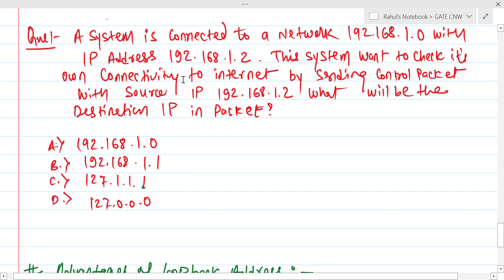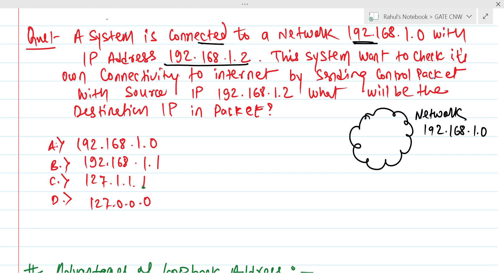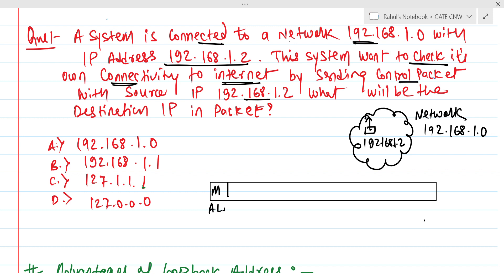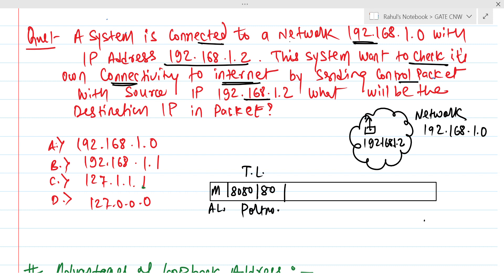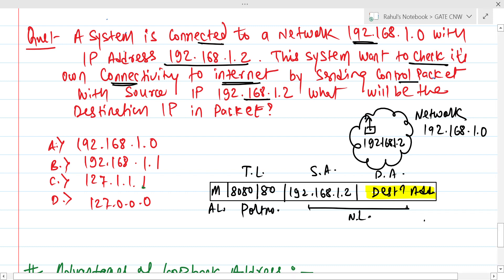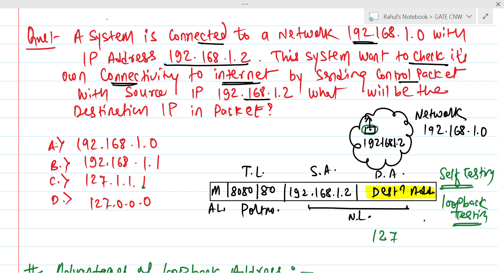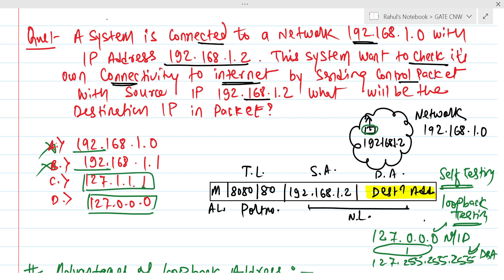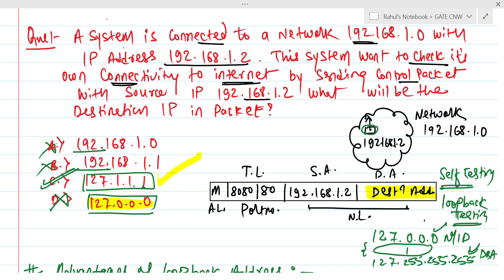Loopback Addressing MCQ | 127.0.0.0 - 127.255.255.255 | Computer Networks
Question: A system is connected to n/w id 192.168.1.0 with IP address 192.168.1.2 The system will check its connectivity to the Internet by sending a control packet with Source IP- 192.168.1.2 then what is
Destination IP?
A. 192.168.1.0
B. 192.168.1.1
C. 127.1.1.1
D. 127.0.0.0